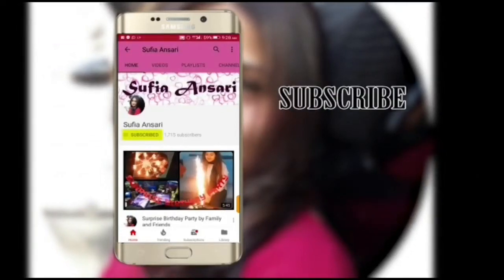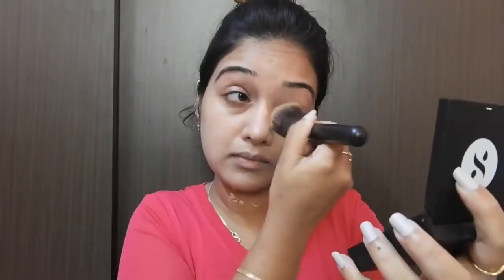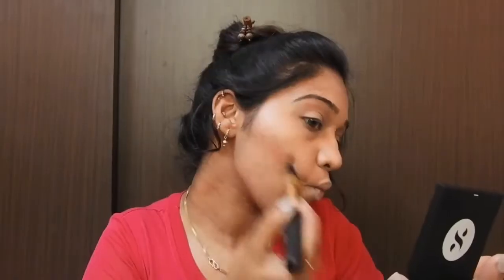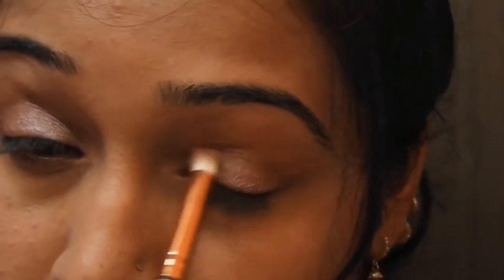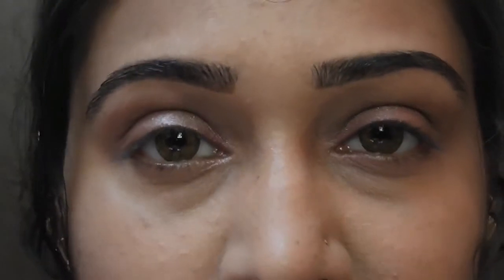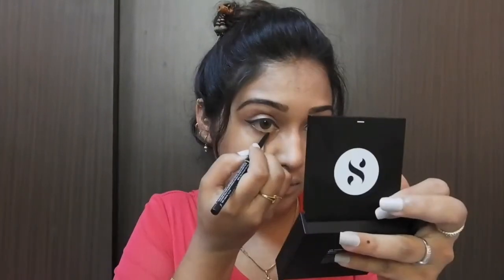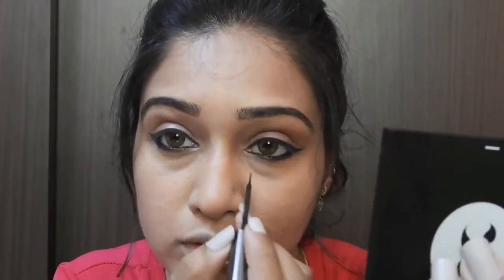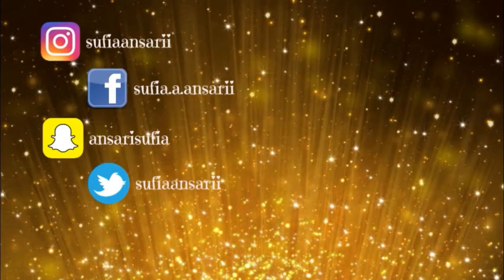Easy Glam Makeup Look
Hey, guys!

Today i will be showing you guys how to create this Easy Glam Makeup Look.
This look is really Simple to Create and it looks Glamorous.

Products Used:
VOV Insight Primer 3 In 1 Oil Free

Garnier Skin Naturals Instantly Perfect Skin Perfector BB Cream

Olivia Water Proof Make Up Stick with SPF 12 (natural-03)

SUGAR As Nude As It Gets SPF15 Compact, 03 Macchiato

Blue Heaven Non Transfer Lip Color 2.8ml (Raspberry Love 03)

3 Pairs Black Handmade Natural 3D Thick Long False Eyelashes

Hope you Guys enjoyed watching this Look.

xoxo,
Sufia

Please always remember, that products that suits me may or may not suit everyone’s skin as everyone's skin is different. Whenever you are trying out some skin care related DIY mentioned in my videos , please do a patch test first on your skin for the simple reason that products that suits me, may or may not suit you.

Let's spread Love, Beauty & Happiness!!!